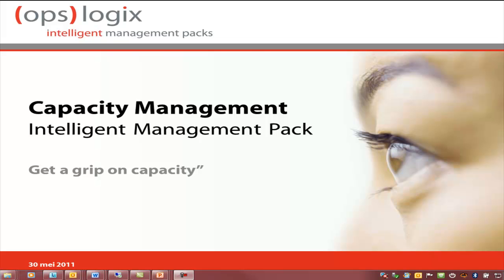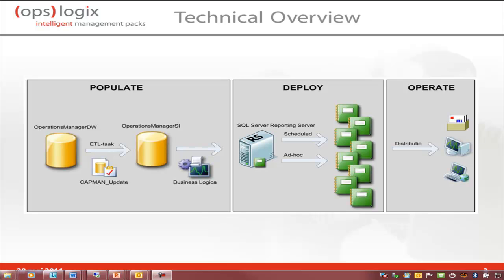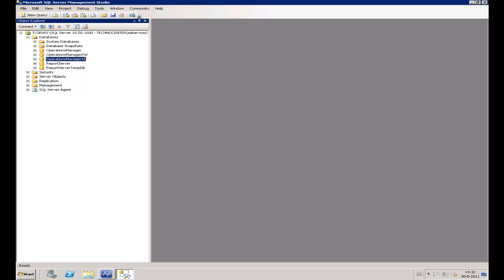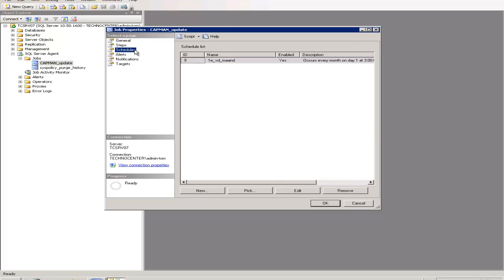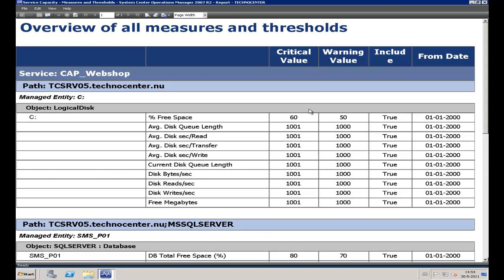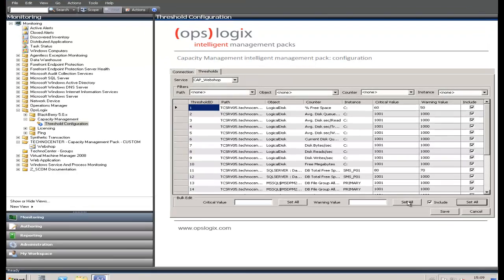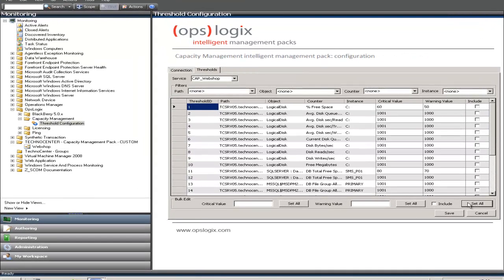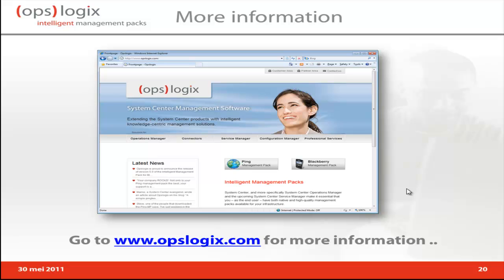OpsLogix Intelligent Capacity Management Pack - Demo Movie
"Use the data in your Data Warehouse to trend and forecast about your IT infrastructure"

Operations Manager collects an enormous amount of performance data. It uses all this data to tell you how your infrastructure is performing. Both now, through its console, and historically, through its reports. But how about predicting the future from it? And know when it's time to act? That is exactly what we do with Capacity Management for Operations Manager!

Trend Analysis
Capacity Management for Operations Manager uses a tried statistical method to predict if your infrastructure will stay on the right side of the thresholds that you set. It analyses the last six months, and predicts behavior over the next six months.

Reporting
Create properly named Distributed Applications in Operations Manager and Capacity Management is automatically enabled for these applications. All contained counters can be included and thresholds can be set. Periodical reports show the predicted states which are created, clearly displaying where additional capacity might be needed, allowing you to take action before it's too late.